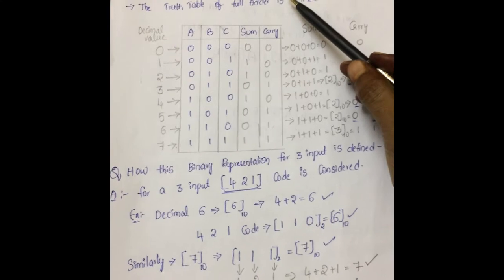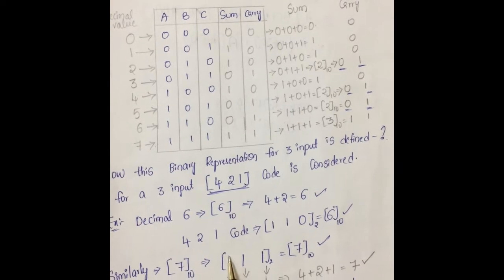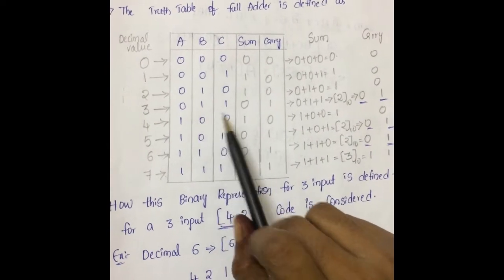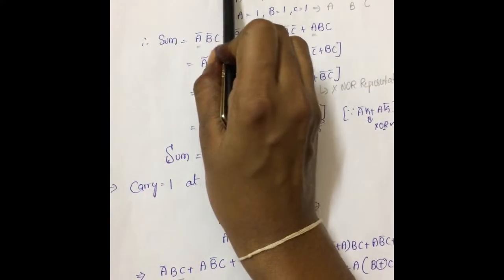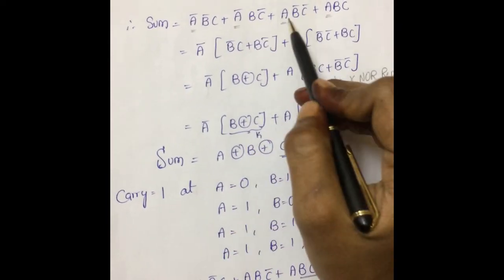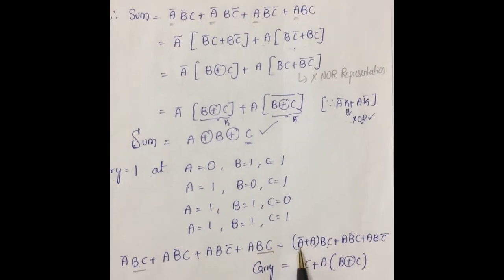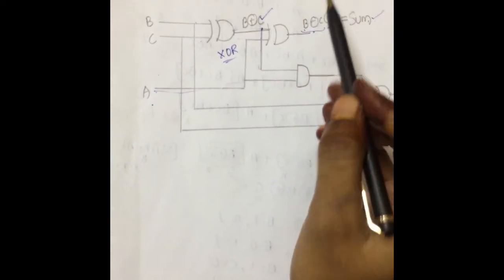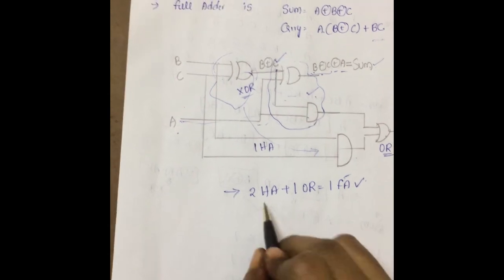FULL ADDER Truth Table and Logic expression for Sum and Carry